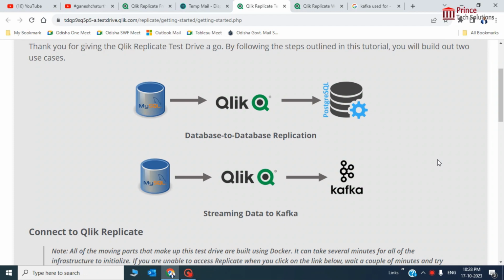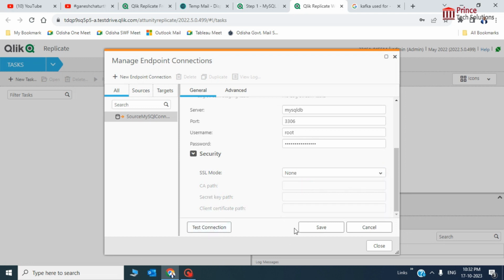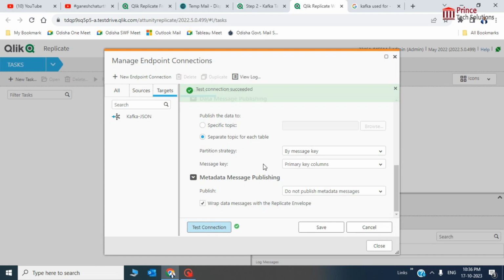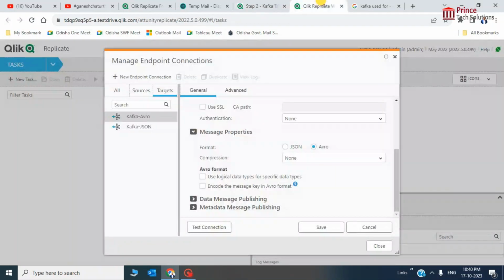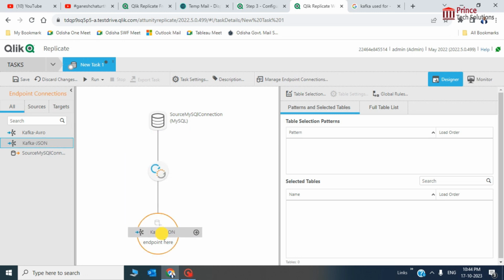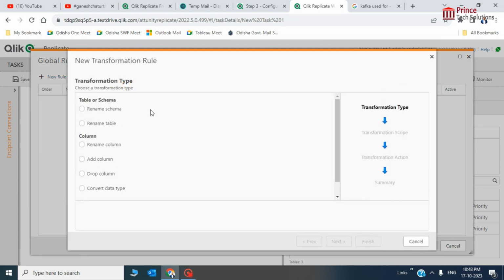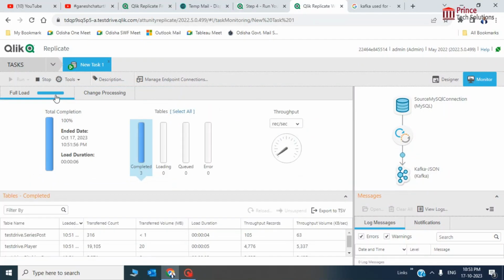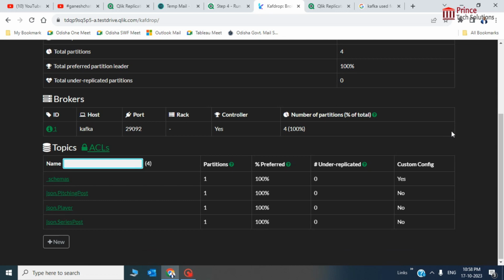Qlik Replicate | Data Replication from MySQL to Kafka - Step-by-Step Tutorial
Are you looking to harness the power of data replication for real-time analytics and streaming applications? Join us in this comprehensive tutorial where we explore the process of replicating data from MySQL to Apache Kafka.

Whether you're a developer, data engineer, or simply curious about data streaming, this tutorial is for you.

Key Topics Covered:
1. Introduction to MySQL and Apache Kafka
2. Setting up MySQL for Data Replication
3. Configuring Apache Kafka for Data Ingestion
4. Creating a Kafka Producer to Capture MySQL Data Changes
5. Implementing Error Handling and Data Transformation
6. Running a Real-Time Data Replication
7. Best Practices and Tips for Data Replication

By the end of this video, you'll have a solid understanding of how to replicate data from MySQL to Kafka, enabling you to build scalable, real-time data processing pipelines.